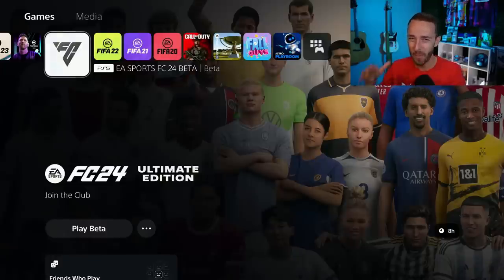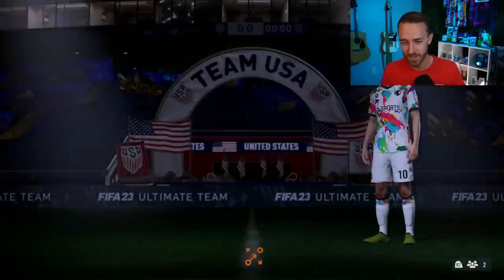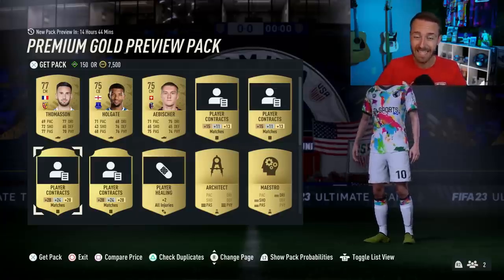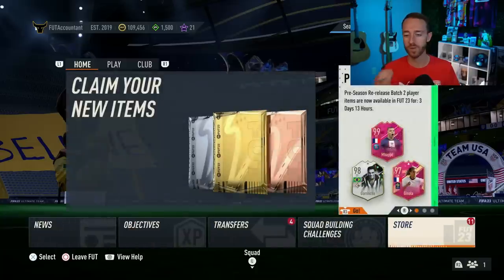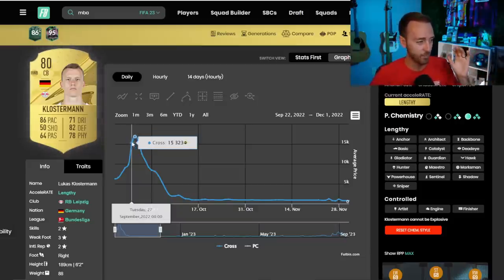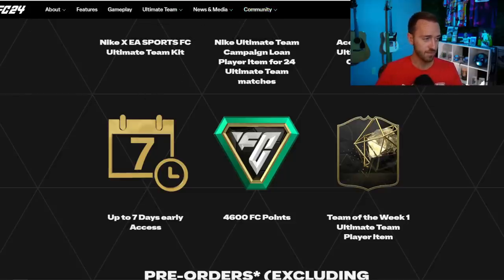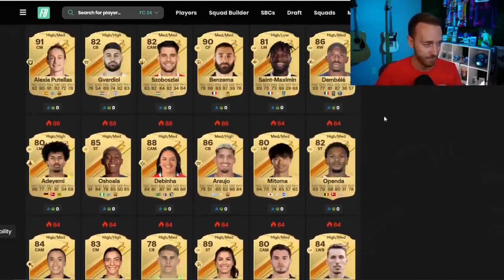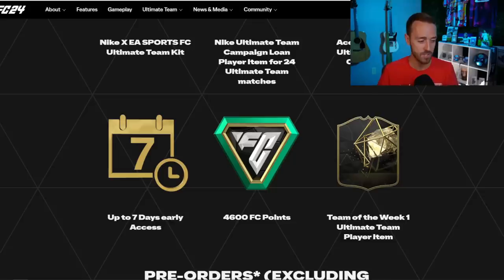The BEST Way To Spend 4600 FC Points